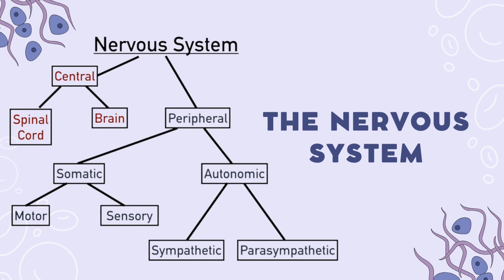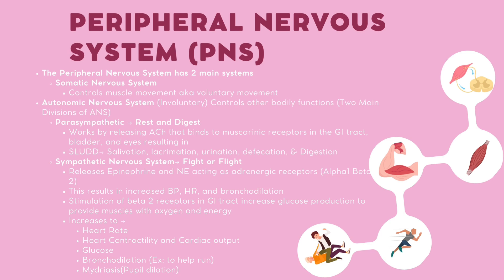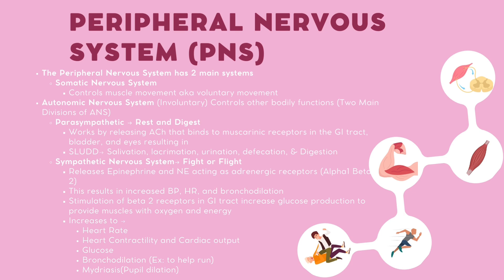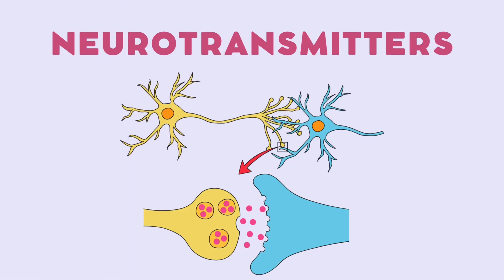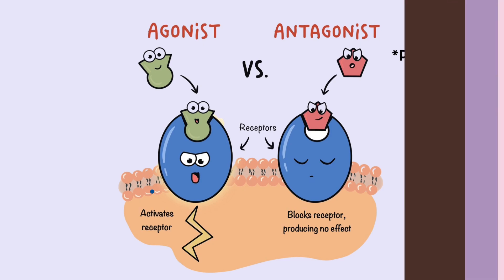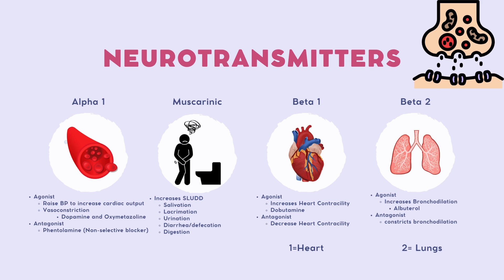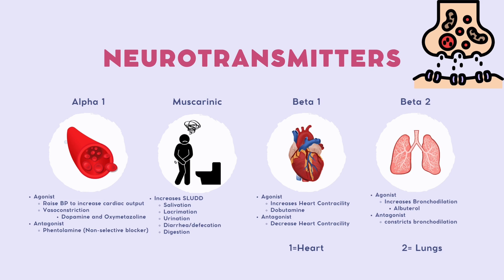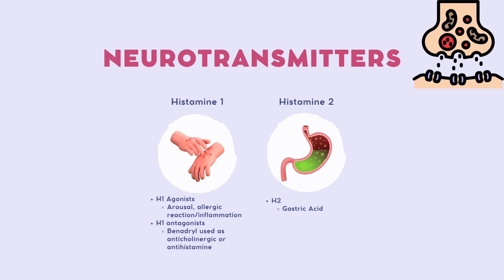Overview of the Nervous System and Neurotransmitters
🧠 Welcome to the RX MasterClass]! In this video, we're diving into the fascinating world of the nervous system and neurotransmitters. 🌐

Ever wondered how your brain sends messages to different parts of your body? 🤔 Join us as we break down the basics of the nervous system, the body's ultimate communication network. We'll explore the brain, spinal cord, and nerves, shedding light on how they work together seamlessly.

But that's not all – we'll also take a closer look at neurotransmitters, the chemical messengers that play a crucial role in transmitting signals between nerve cells. Understanding these tiny molecules is key to grasping how our thoughts, emotions, and bodily functions are regulated.

Whether you're a student, a curious mind, or just someone interested in learning more about how your body functions, this video is for you! 📚

🔍 Topics Covered:

Introduction to the Nervous System
Structure and Function of Neurons
The Role of Neurotransmitters
Common Neurotransmitters and Their Functions

👍 If you find this information helpful, don't forget to give the video a thumbs up, subscribe to our channel, and hit the notification bell so you never miss out on future insights into the world of pharmacy and health.

Let's unravel the mysteries of the nervous system together! 💡